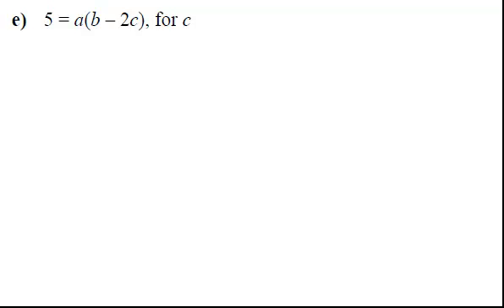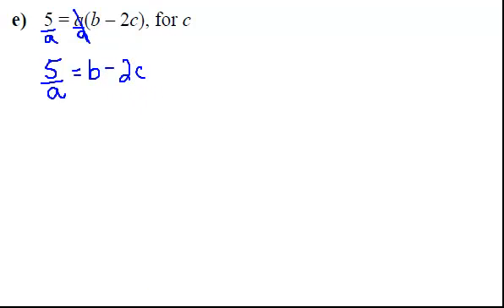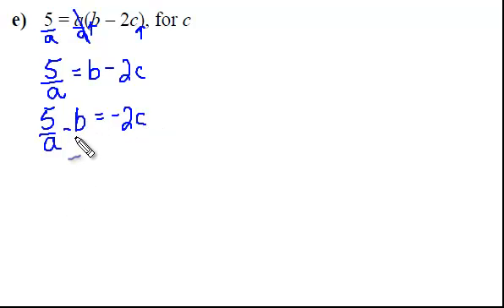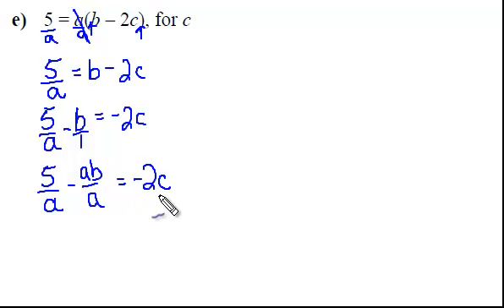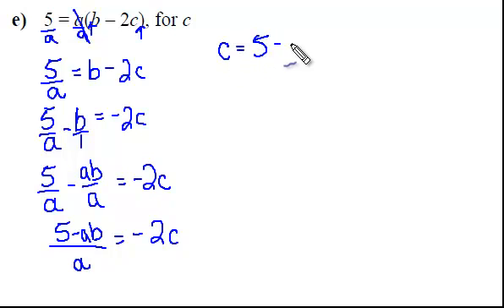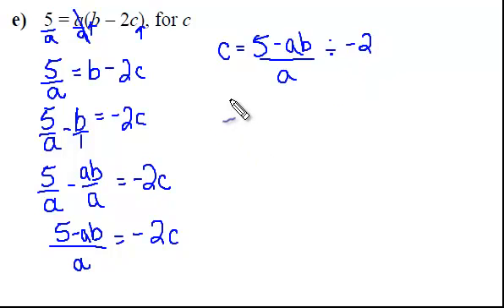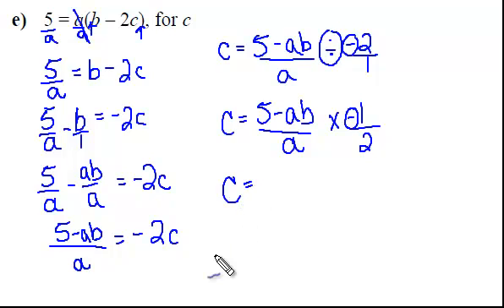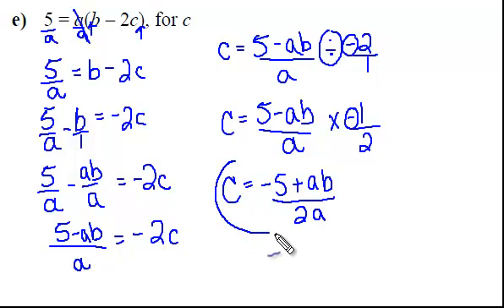3 6 Student Example 1e